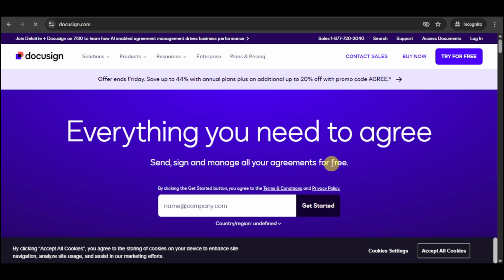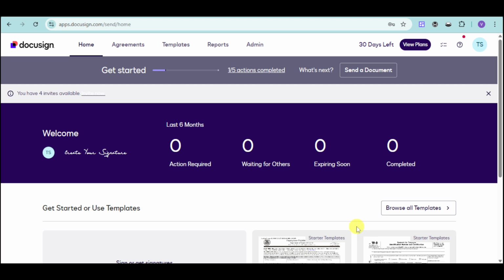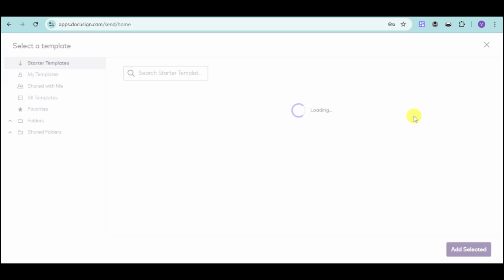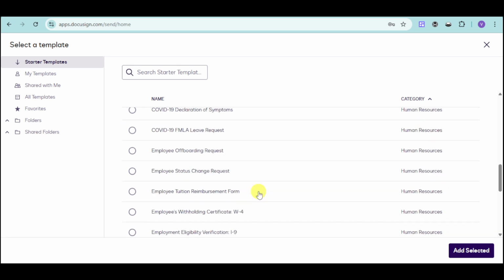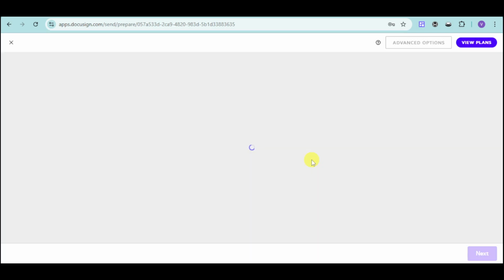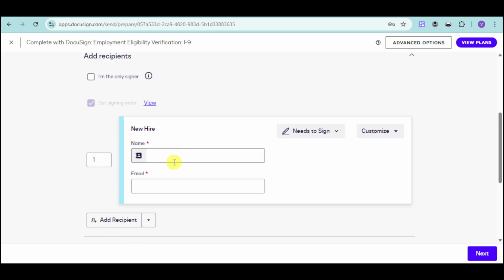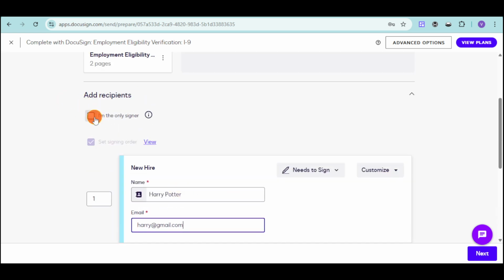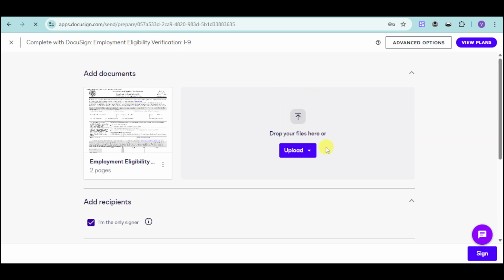How to Create a Docusign Document for Signature 2025 (QUICK GUIDE)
Need to send a document for eSignature using DocuSign? In this step-by-step tutorial, I’ll show you exactly how to create a DocuSign document for signature — from uploading your file to adding signer fields and sending it out.

Whether you're sending a contract, agreement, or form, DocuSign makes it fast and legally binding. This guide is perfect for beginners, business users, freelancers, or HR teams.

You’ll learn:

    How to upload a document to DocuSign

    How to add signer name, email, and signature fields

    How to set the signing order (for multiple signers)

    How to preview, send, and track the signature process